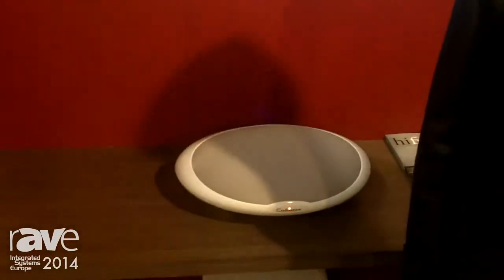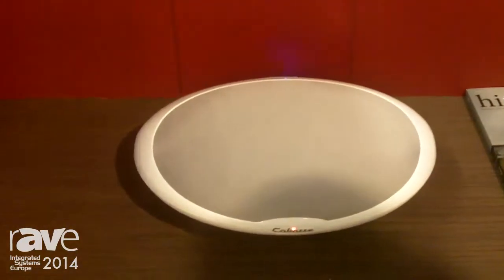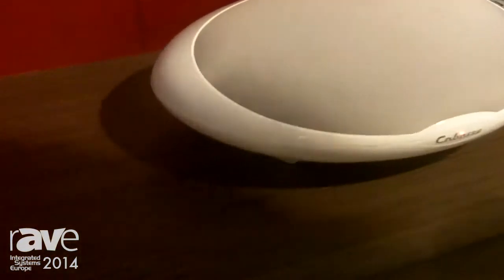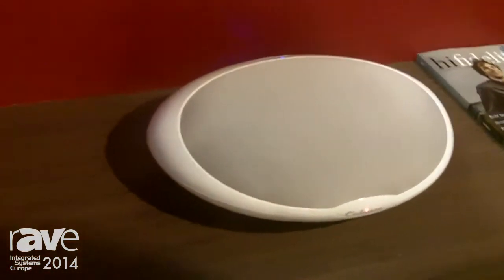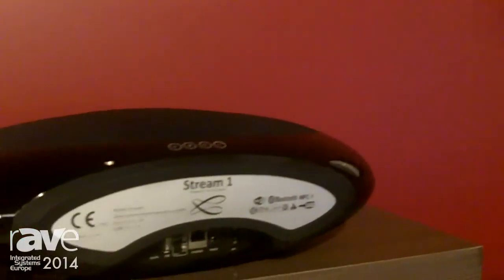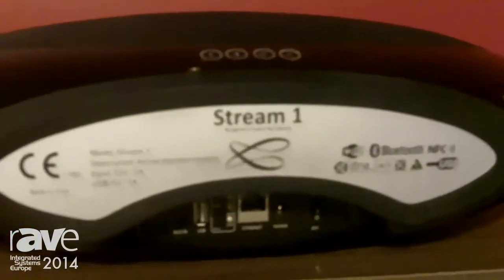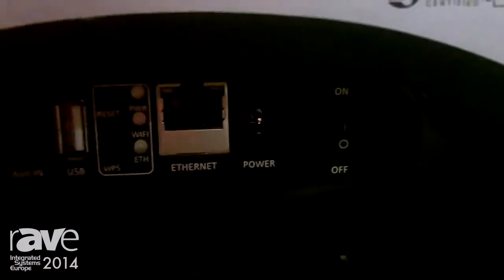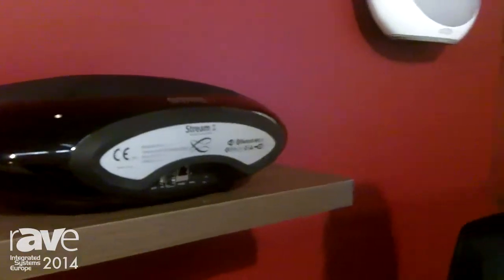ISE 2014: Cabasse's Stream Family of Active Speakers Stream Audio Via Wi-Fi DLNA or Bluetooth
ISE 2014: Cabasse